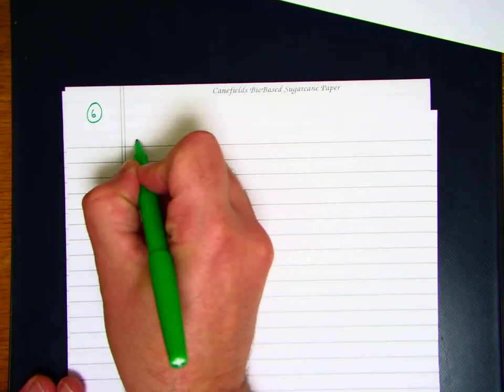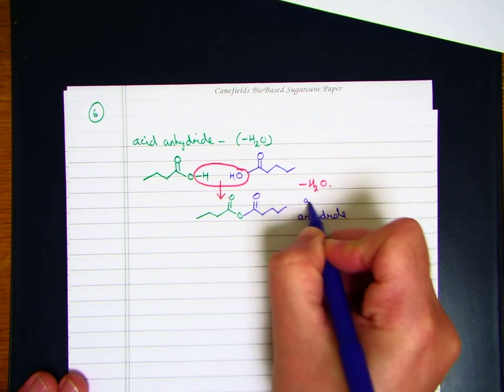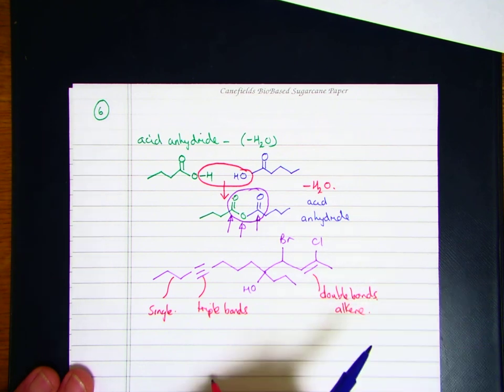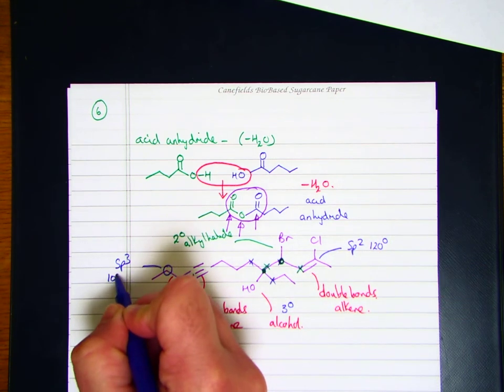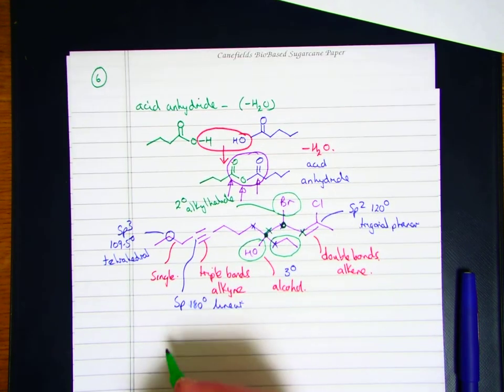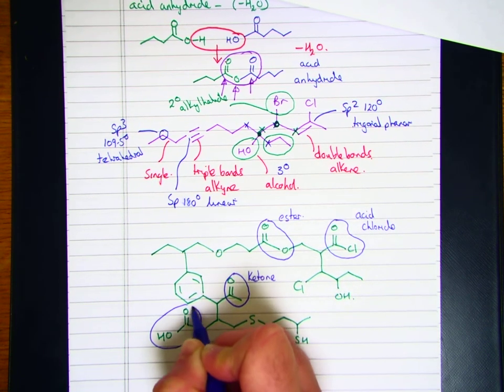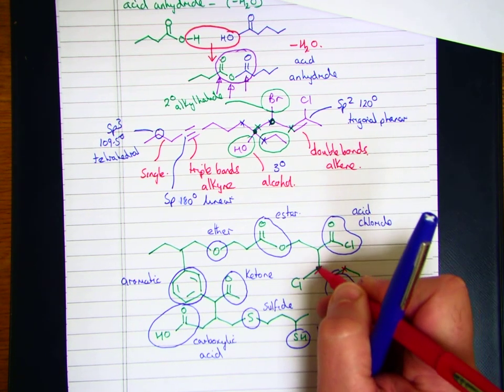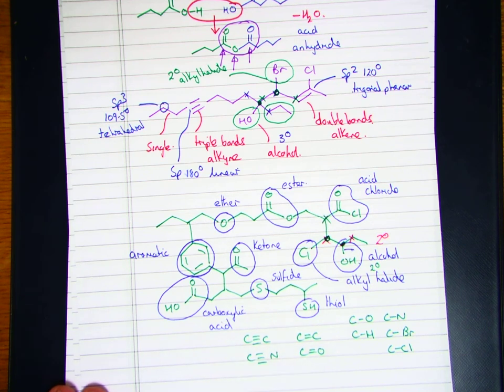Functional Groups V